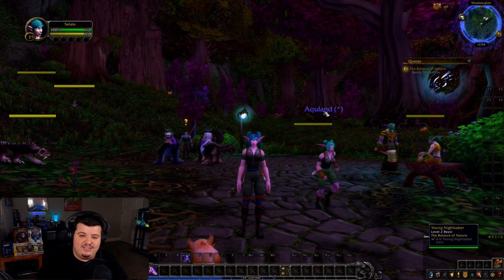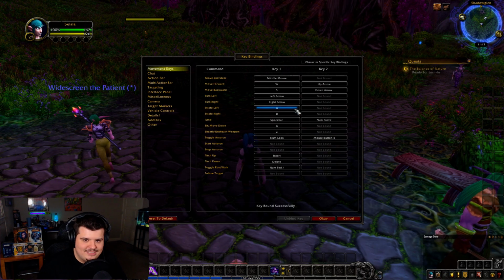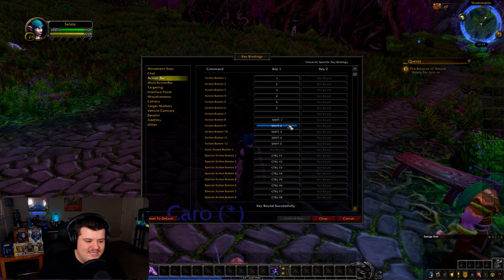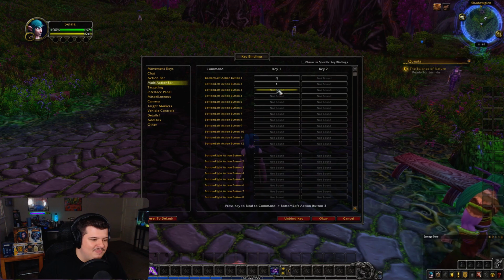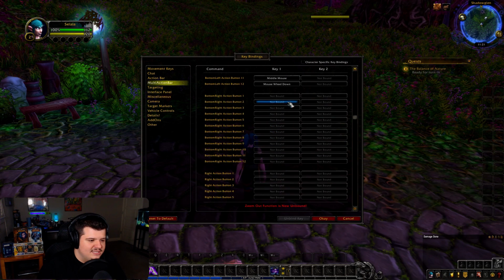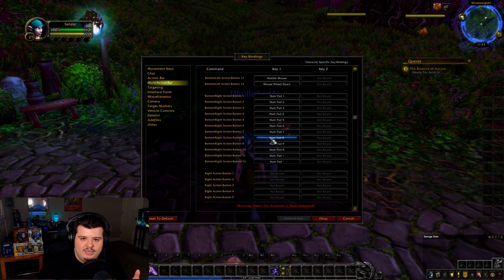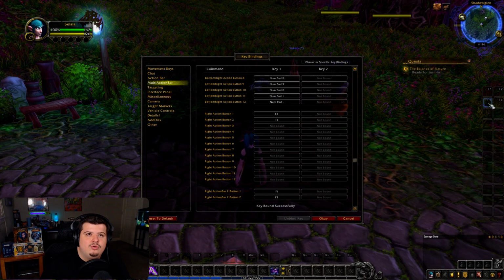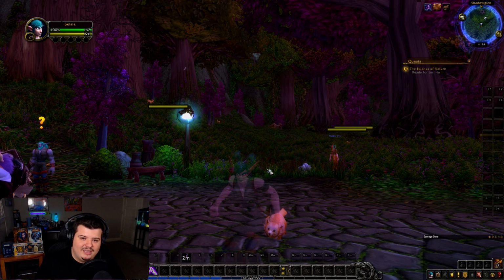World of Warcraft Beginners Guide - Keybinding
I'm going to show you how to keybind in World of Warcraft and I'm going to explain my system and reasoning behind how I keybind my characters.

Corsair Scimitar Gaming Mouse